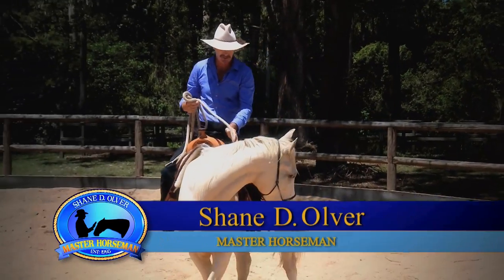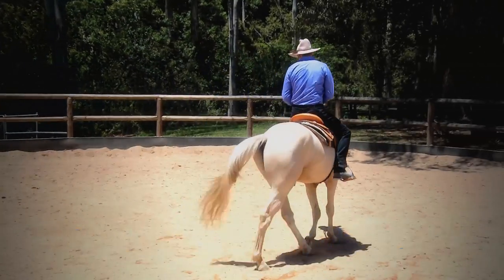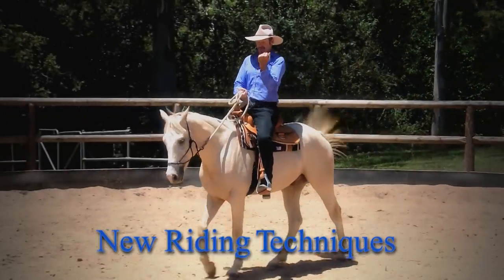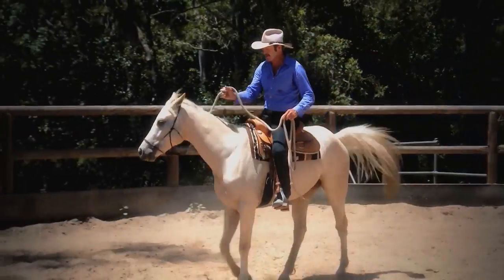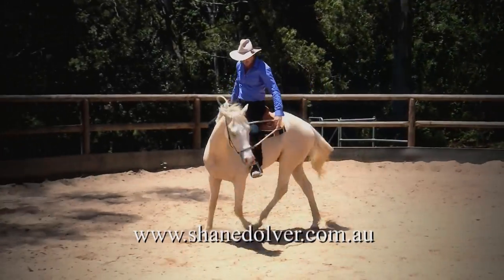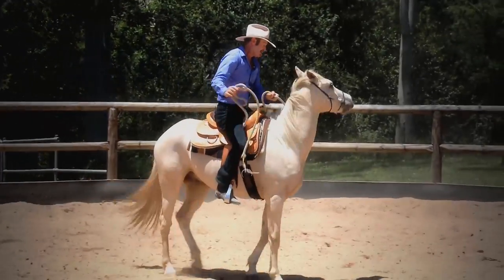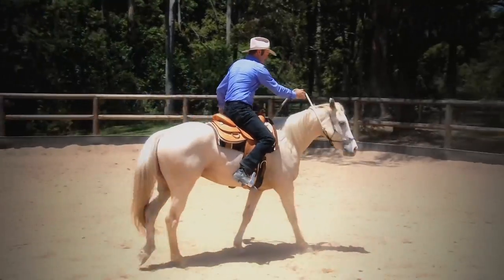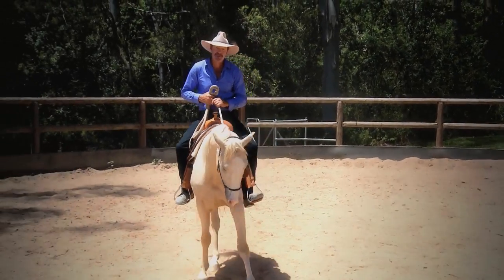Shane D Olver - Master Horseman - Riding Young Horse in a Halter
master horseman Shane D Olver and his successful horse training method. Shane confidently offers you this proven horse training program -- one that has been widely recognised by the many horse lovers that he has taught across Australia. By following Shane's proven training methods, you will learn how to work with and train horses in ways you may never have thought possible.
*WITH SHANE'S TRAINING METHOD, WE TRAIN OUR HORSE'S MIND.
*WE TEACH OUR HORSES HOW TO THINK.
*MASTER HORSEMANSHIP EDUCATION PROGRAMME
We all need knowledge - to create change, to grow, to set ourselves up for success, to empower our horses and ourselves.
To our future students, Shane Olver offers this outstanding knowledge that he has accumulated over the years. Riding a Young Horse in a Halter is simply one of the many elements that Shane teaches to make riding your horse safer and more enjoyable.  Shane sincerely hopes you will join him on this wonderful journey. Happy and safe riding.